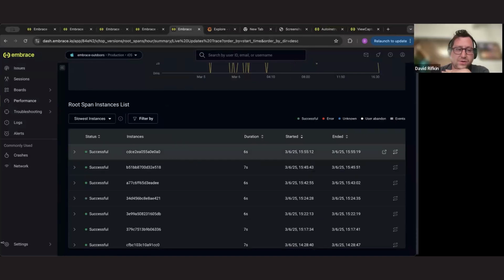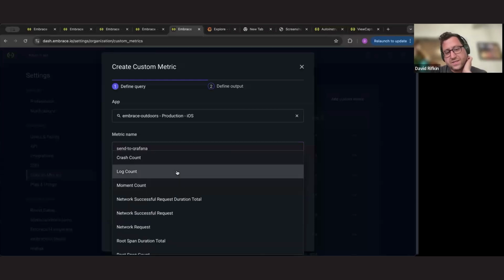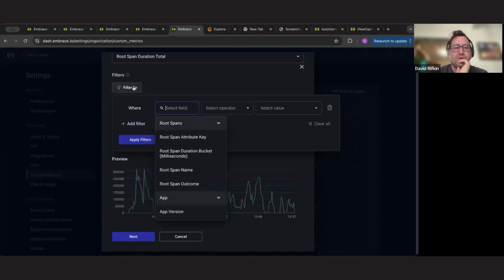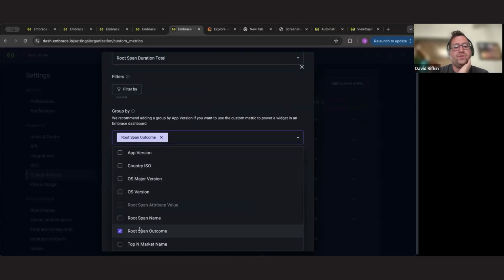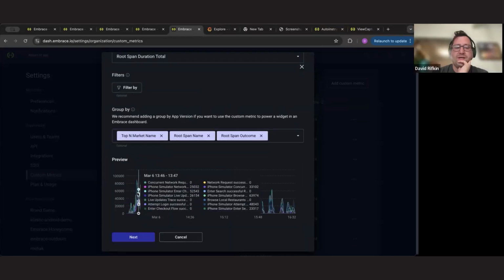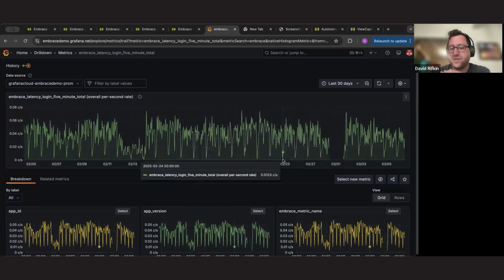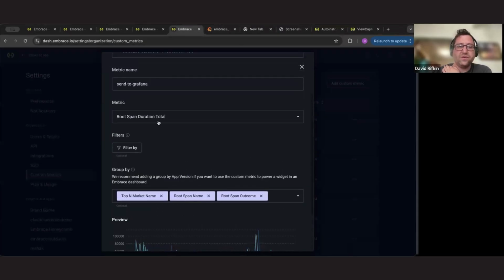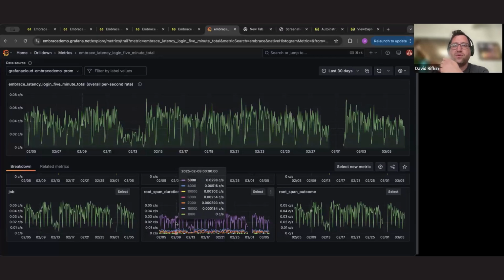Office Hours: Using Custom Metrics to aggregate traces (March 2025)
David Rifkin, Developer Relations, walks through how to use Embrace's Custom Metrics to drill down into mobile experiences in other observability solutions like Grafana.